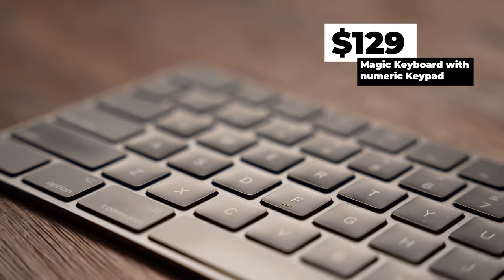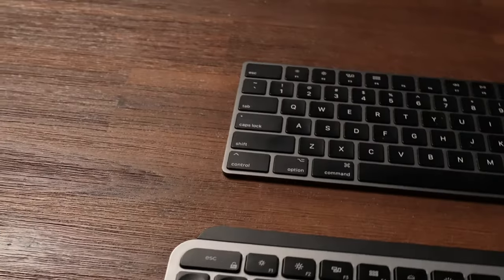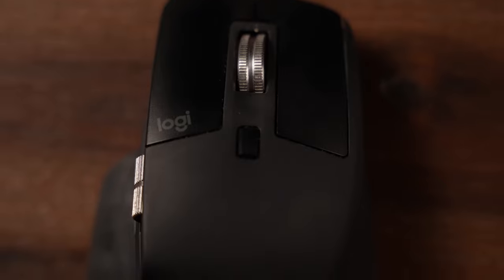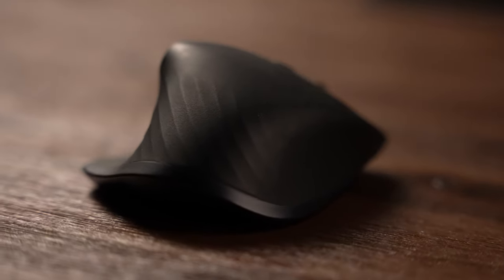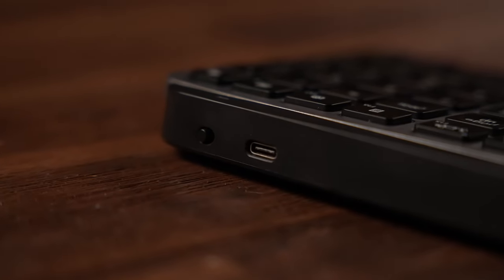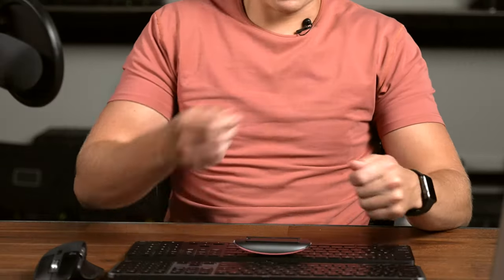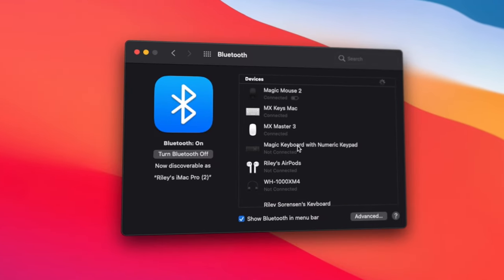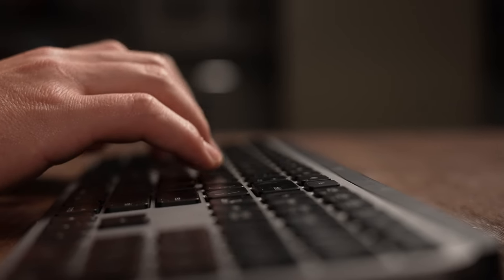Apple Magic VS Logitech MX Master 3 | Best Keyboard and Mouse Combo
Trying to decide which mouse and keyboard to buy? I have boiled it down to the 2 best ones on the market today. Links to all the goods including my favorite travel case for each product:

Logi MX Keys for Mac
Logi MX Keys For PC or Mac

Logi MX Master 3 For Mac
Logi MX Master 3 For PC or Mac

Apple Magic Mouse 2
Apple Magic Keyboard With Numeric Keypad

My favorite case for Logi keyboard
My favorite case for Logi Mx Master 3

If you buy using this link I will make a little bit of money at no cost to you.

- Sony A7Siii (Camera Body)
- Sony A7Cii (B Cam)
- Sigma Art lens 20-70mm (Lens)
- Fast v90 SD cards (Memory Cards)
- Card Reader
- Digital Microphone
- DJI Mavic Air 2 (Drone)
- DJI Ronin S2 (Gimbal)

00:00 - Intro

00:11 - Price

00:37 - Style

01:20 - Quality

01:57 - Battery Life

03:05 - Features

05:09 - Conclusion